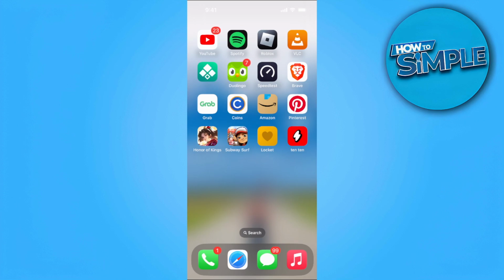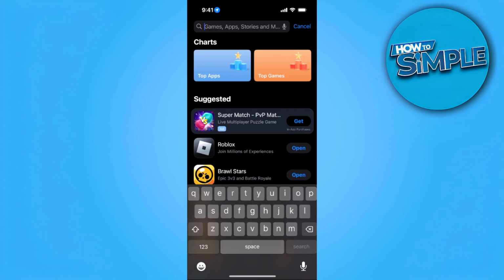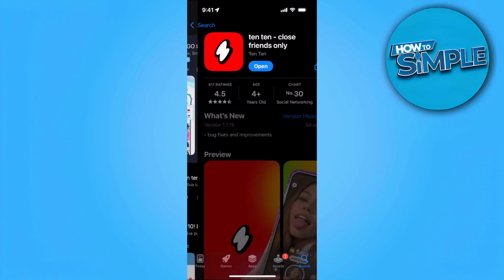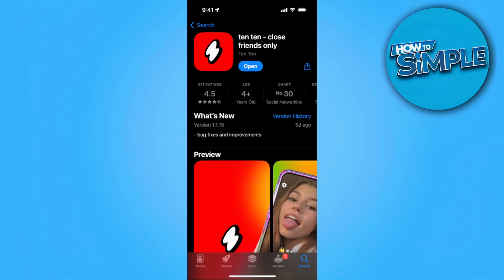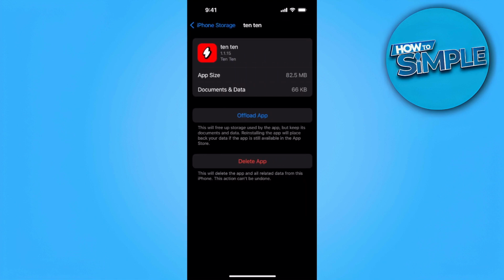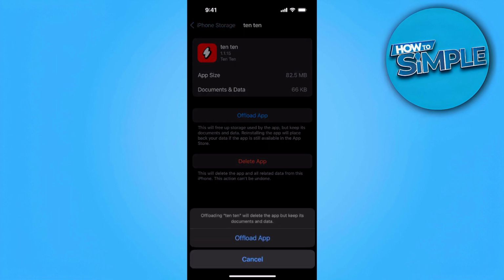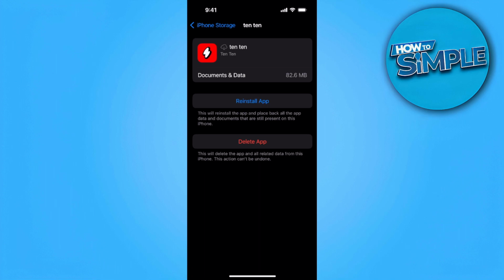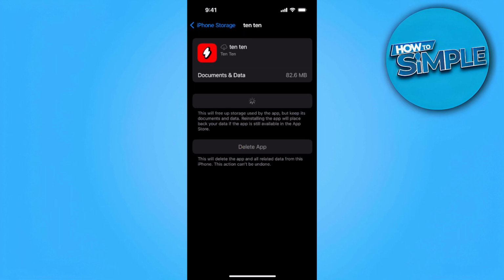How To Fix Ten Ten App Not Working (Step-by-Step)